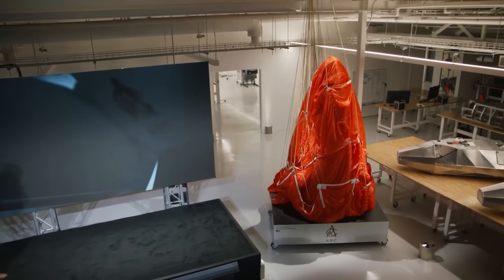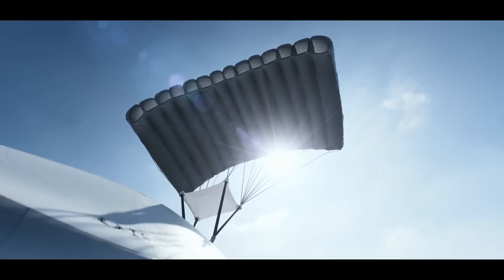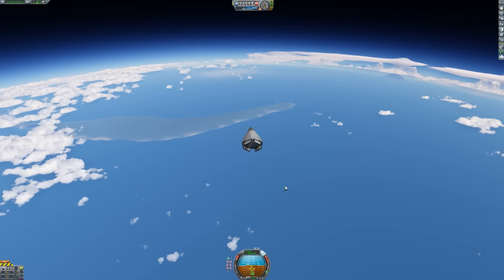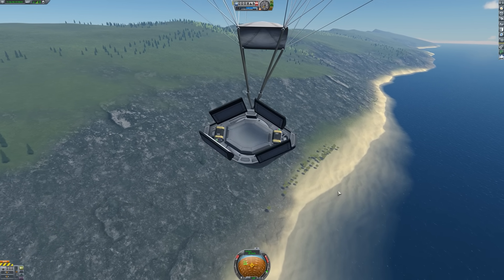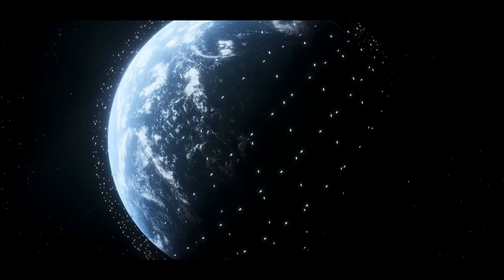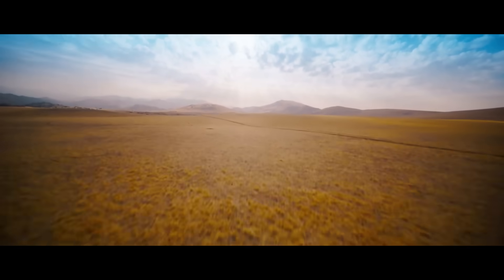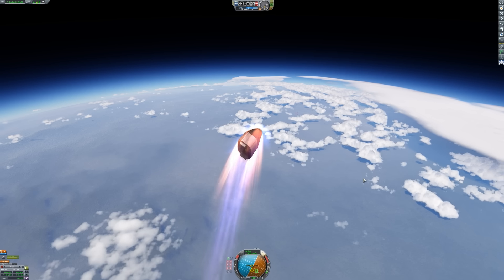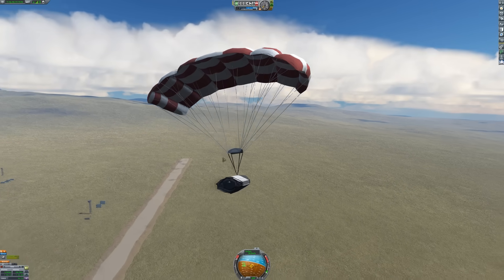Deliveries From Space - 1 Hour, Worldwide - Is This For Real?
Inversion Space held a launch event for their Arc spacecraft, a hypersonic glide vehicle which could carry packages of high value equiment from orbit and deliver it anywhere on Earth in under an hour.
While the technology could work, I'm not sure about the business case.

Regardless it seemed like a fun thing to build in Kerbal Space Program